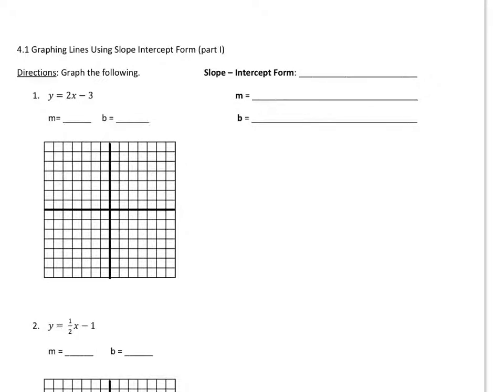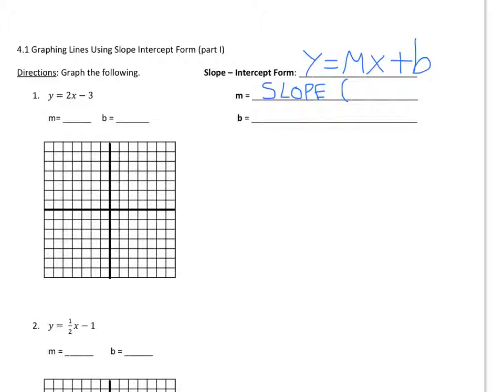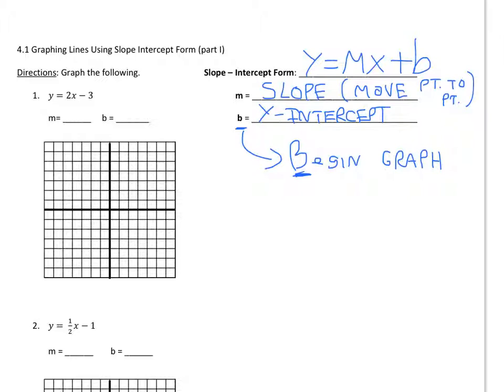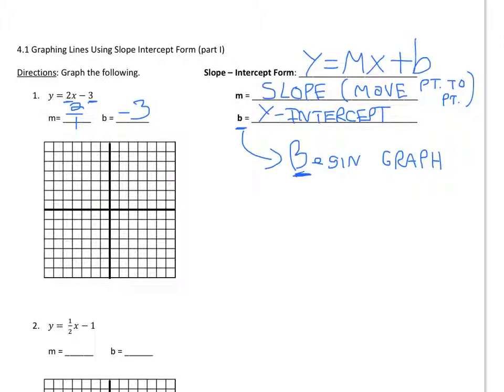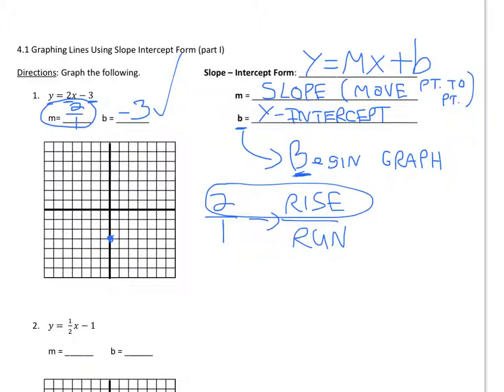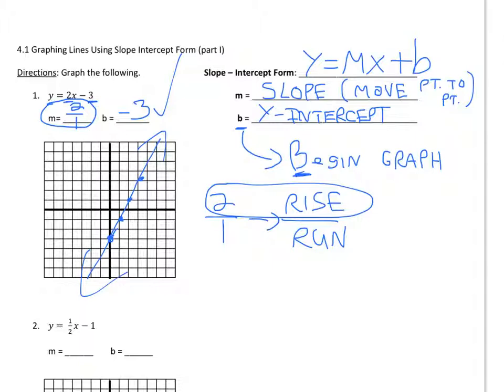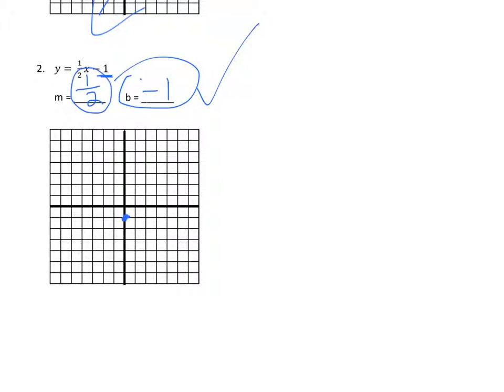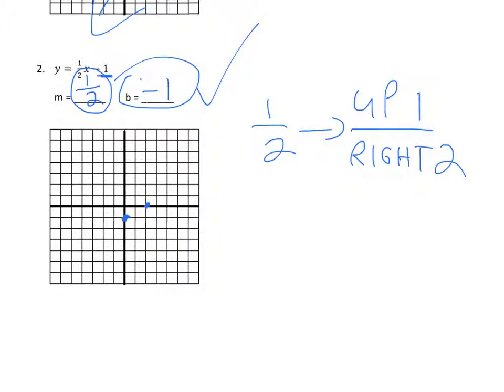4.1 graph lines by using slope intercept form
Graph lines in slope intercept form